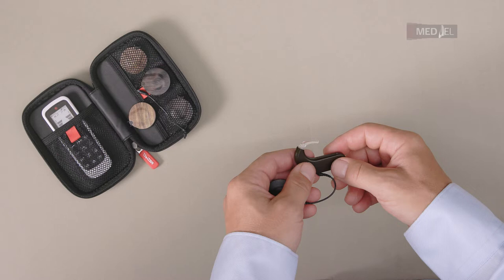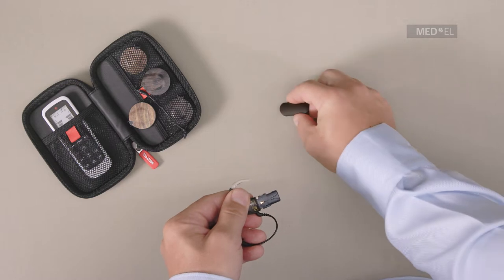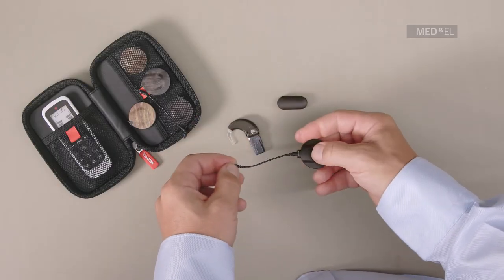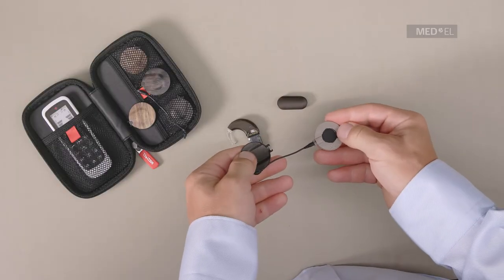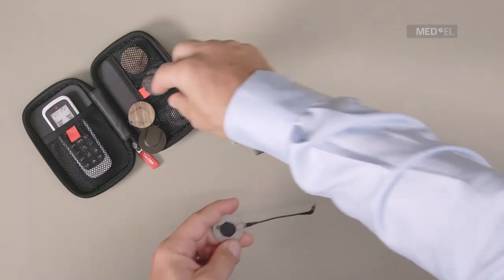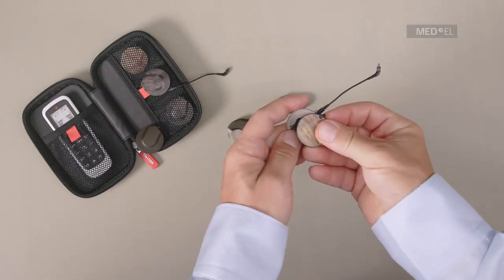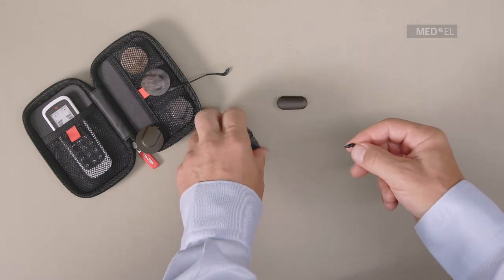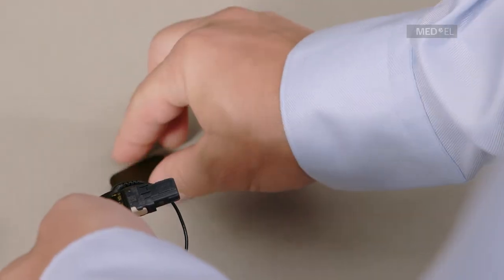SONNET 2 Hands-On: Changing the Coil Cover and Cable | MED-EL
Watch how to change the coil cover and cable of SONNET 2. SONNET 2 is an audio processor, part of the SYNCHRONY 2 Cochlear Implant system from MED-EL. This hands-on video is especially helpful for clinicians working with SONNET.